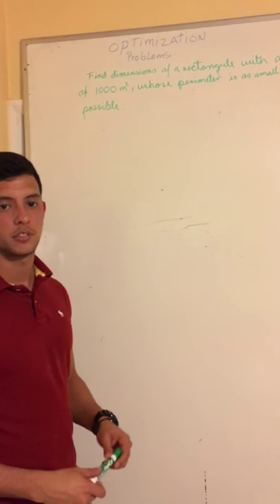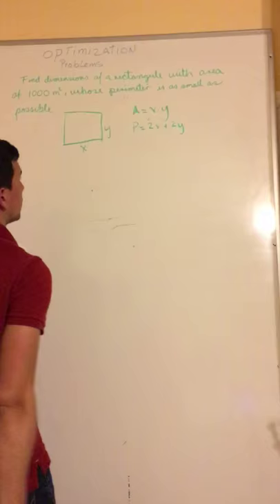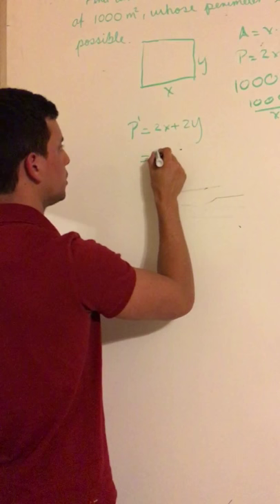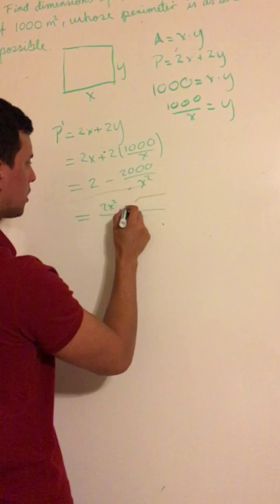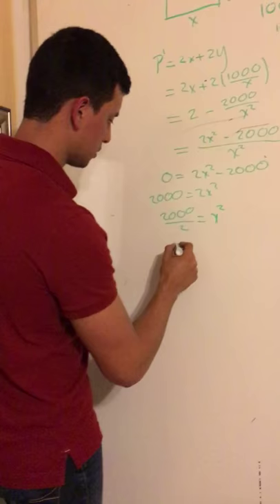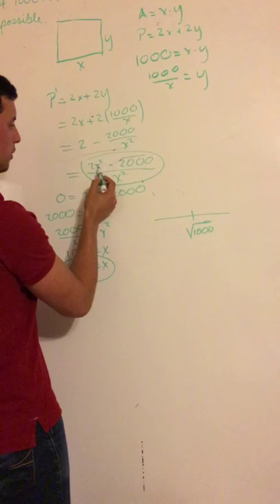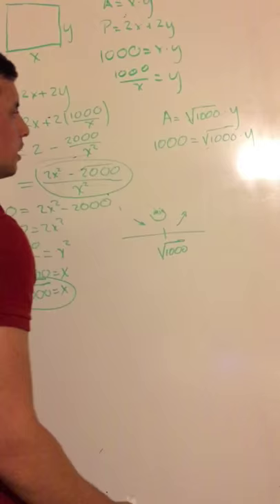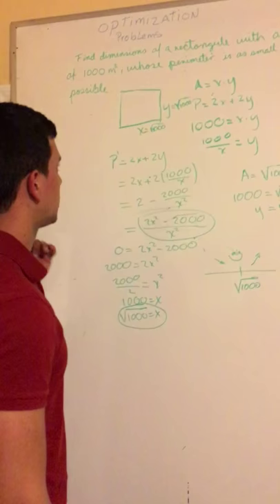Optimization problems for Calculus 1.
Mathematics is the study of numbers, structure, movement, and change. Calculations are used all over the world as an essential tool in many fields, including natural science, engineering, medicine, and social sciences. Ever since there are humans in existence, there have been problems to solve. Whether the problems were basic like counting food or constructing homes, problems such as these remain with us to this day. Advance mathematics have many applications in real life, optimization problems is one of them.
Every optimization problem that gets handled has a method for solving. First, identify all given quantities and all quantities to be determined. If possible, make a sketch. Second, write a primary equation for the quantity that is to be maximized or minimized (Geometry formulas are very useful). Third step, reduce the primary equation in order to obtain a single variable. Fourth step, determine the domain of the equation in order to establish the values for which the problem makes sense. Fifth, determine the desire maximum or minimum value by differentiation techniques. Sixth, once is differentiate is necessary to determine the critical points and find the absolute extremes, and evaluate if there is a maximum or a minimum. The last step is to read the problem again and gives the answer that was asked for. These types of problems can take time and effort to solve and is not hard to forget what the problem was actually asking for.
In mathematics, Optimization problems are use in order to find an optimum result, quantity, and a selection of the best element of a function from some set of alternatives. In the simplest case, optimization problems consist of maximizing or minimizing a real function by systematically choosing input values from different variables. Optimization theory and techniques belong to applied mathematics which objective is to find the “best available” values in a given domain of a function, including a variety of different types of objective functions and different domains. Optimization problems can be applied in many fields. In mechanical, engineering is used in most of the problems of rigid body dynamics where is maximized the forces in every interconnection. Furthermore, Economics is also closely linked to optimization, in profits, trades, microeconomics, macroeconomics, assets, markets, risk-averse, dual problems, general equilibrium of a market, and also describe the dynamics of the whole economy. Likewise, electrical engineering uses commonly optimization techniques in the storage of magnetic systems, microwave structures, and electromagnetic design. Another field that uses optimization is operations research, which uses modeling and simulation to support decision-making. Control engineering uses optimization in online algorithms, which repeatedly determine values for decision variables, such as choke openings in a process plant helping the system to be controlled. In geophysics, optimization techniques are regularly used in measurements of seismic recordings. In petroleum engineering, optimization methods are used to make computational models of oil reservoirs. This application is engaged with every single discipline of science, and every step is always logically connected.
 In conclusion, this type of problems can be solved easily following all the steps, and having a good background on geometry, algebra, and differentiation. Optimization can be very helpful in every single aspect of life.